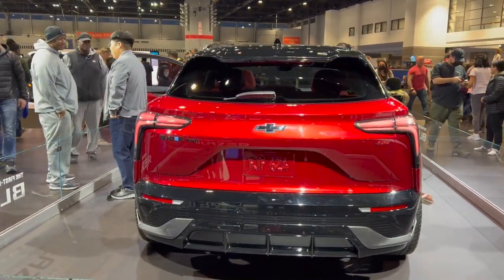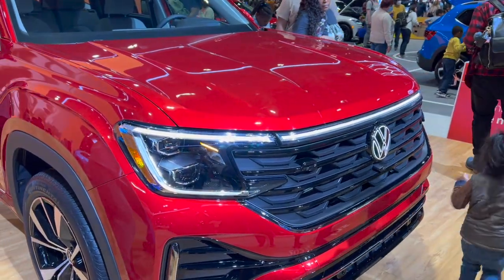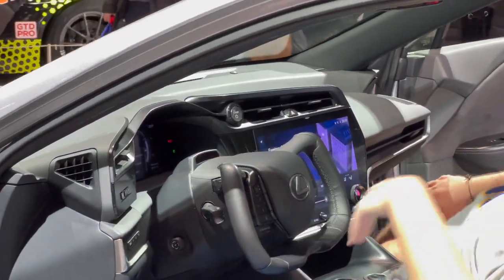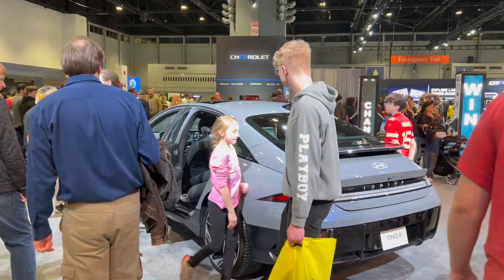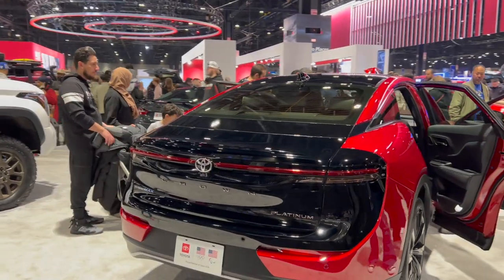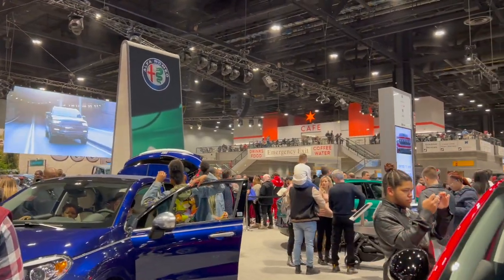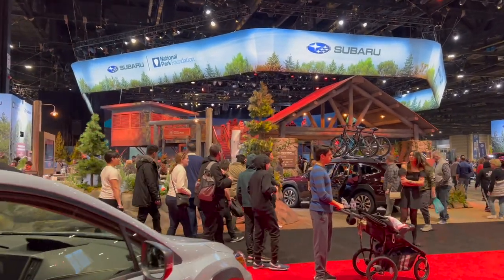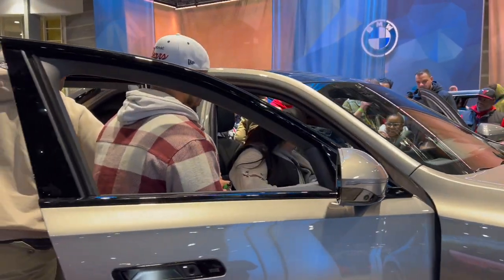2023 Chicago Auto Show Vlog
Hey everyone! This is my vlog from the 2023 Chicago Auto Show on 2/18/23. Feels like the show is getting smaller each year, but it's still always a great time! Similarly to the last few years, EVs continue to be the hottest vehicles.